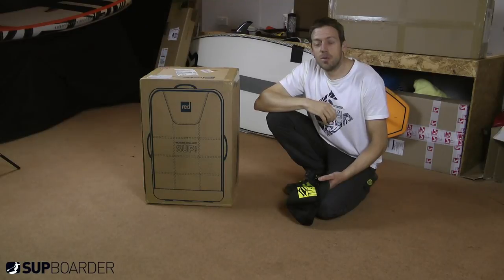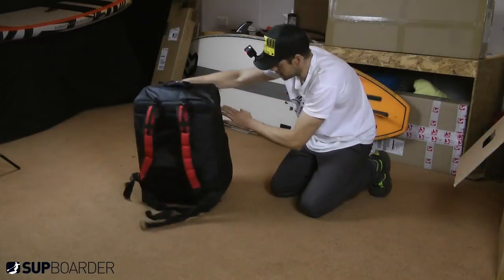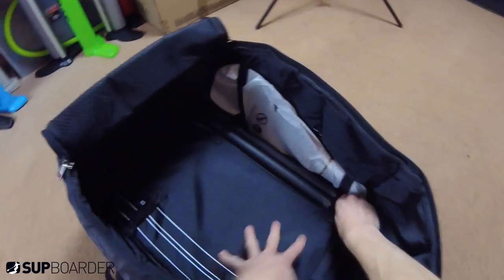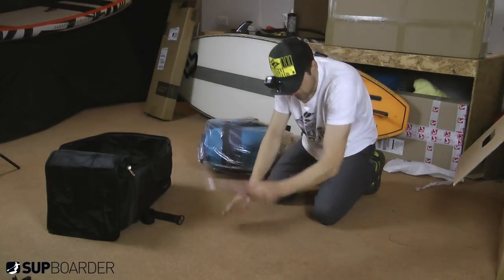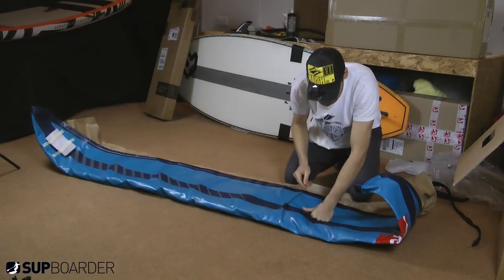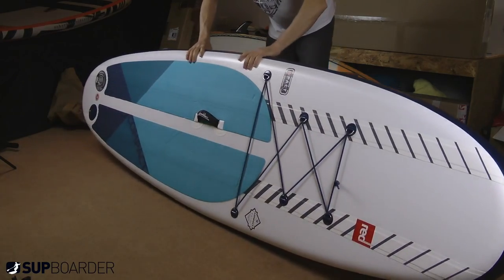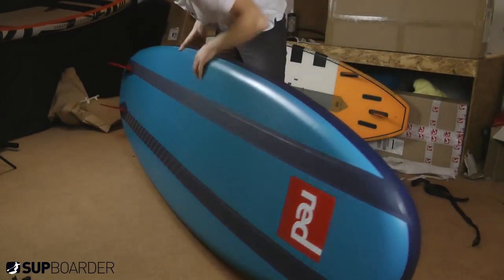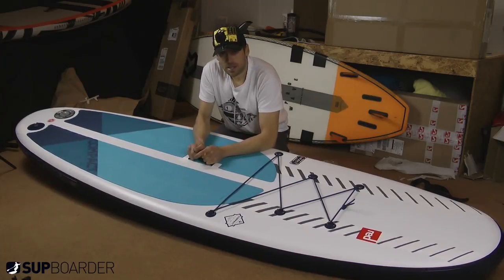Red Paddle Co Compact 9'6'' ‘First Look’ / All round iSUP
Lets start the new year with a board that is set to make a mark in the SUP world in 2019. We take our 'First Look' at the new Red Paddle Co Compact. It's definitely the smallest and most transportable iSUP we've ever seen. But its also packed with new technology and features making this Red Paddle Co board the most innovated design yet. We look forward to travelling with, and using the Red Paddle Co Compact so we can give you a full SUPboarder review soon.

Length 9’6”
Width 32”
Volume 222L

Remember these first look videos are not full SUPboarder reviews, they’re not even close! They are unedited, gut feeling videos showing what’s in the box and how they look for the first time.